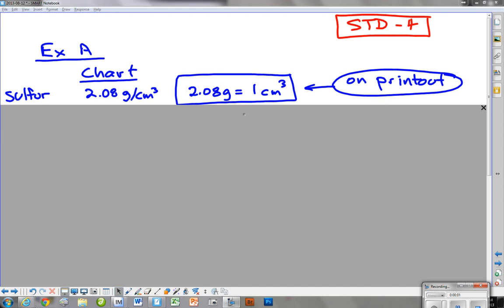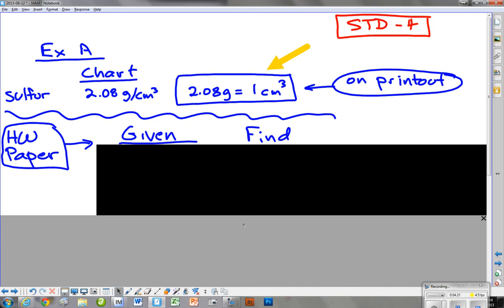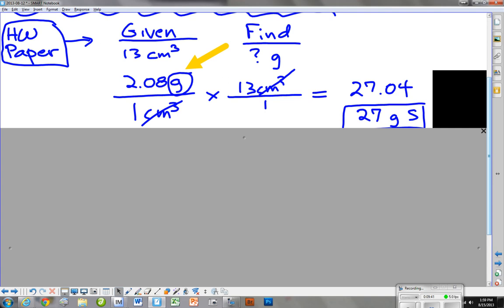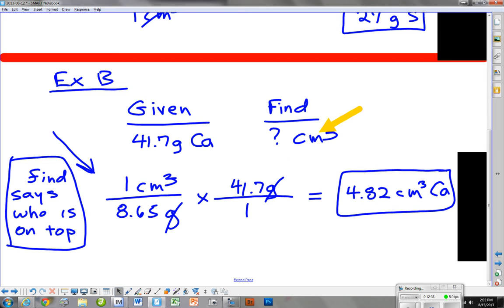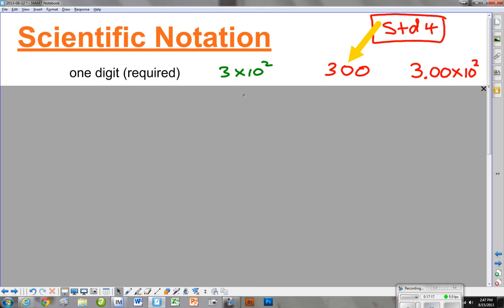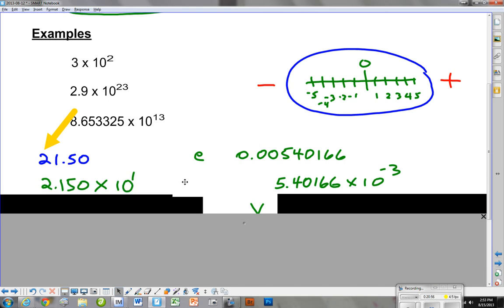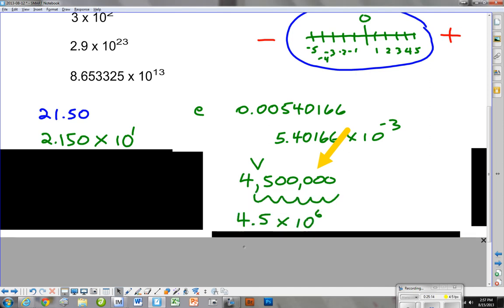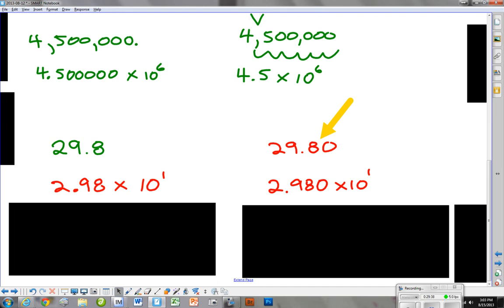Density examples (basic) and significant figures (basic)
Class lesson for 8/15/13
00-13 minutes was recorded today in 5th period and covers the basics of how to do the Density Problems we've been working on and solve them with my method of using unit cancellation.
13-30 minutes was recorded in 6th period and covers the start of significant figures and how to use "Counting Sig Figs the Easy Way" students printed for homework last night